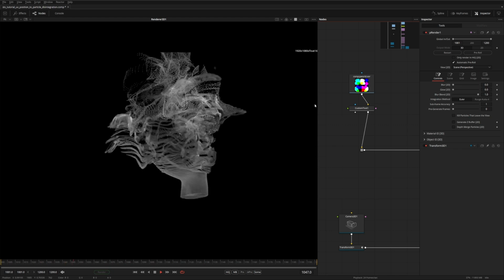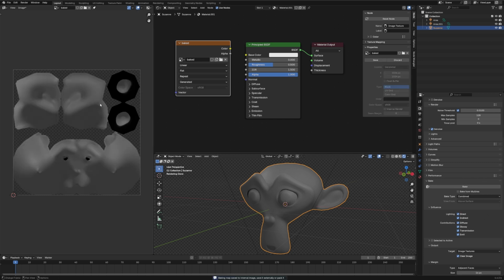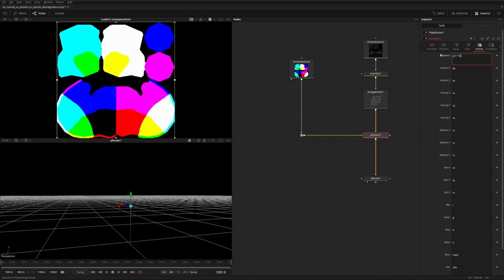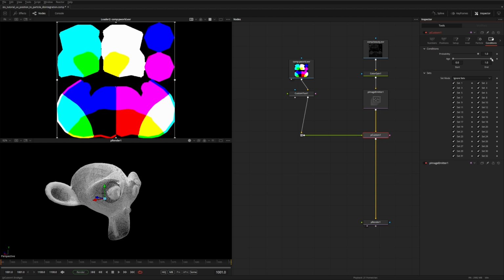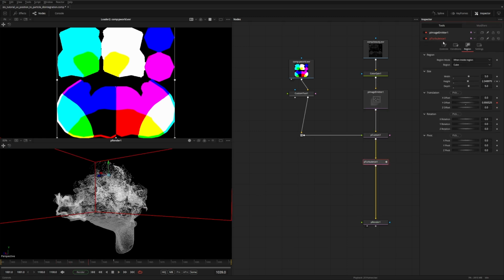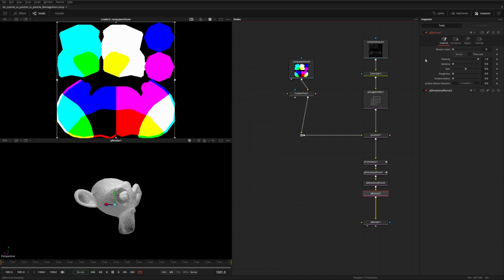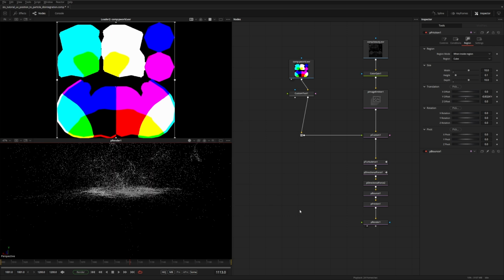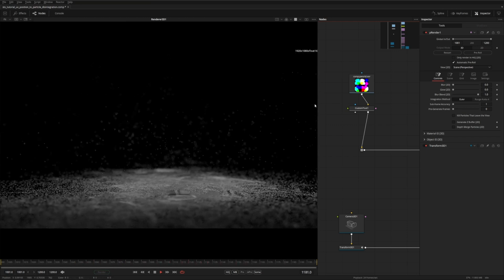Advanced Fusion particle disintegration fx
This video demonstrates a creative technique that combines Blender and Fusion to generate a unique 3D particle effect. The process involves unwrapping a 3D object, rendering its P-world and beauty pass as flat images, and then using Fusion to emit particles based on the object's 3D position. This method allows for effects like dynamic disintegration and object-based particle emission. The tutorial walks through Blender’s setup, including lighting and UV mapping, before transitioning to Fusion for particle-based effects. The result is a visually striking workflow that blends 3D rendering with compositing magic.